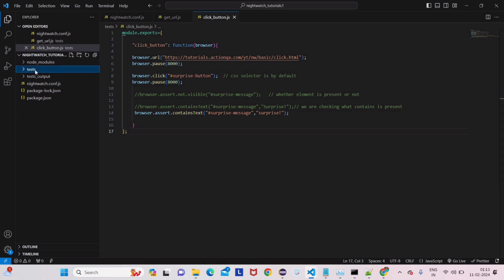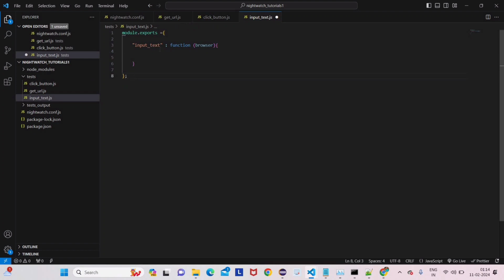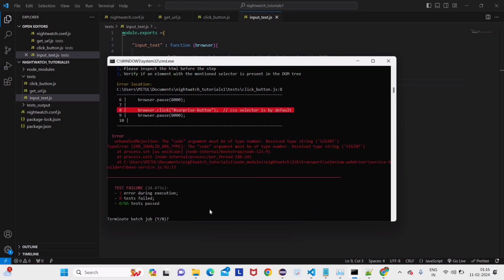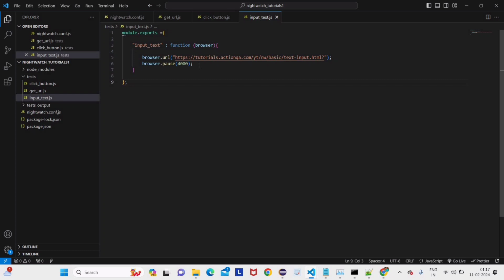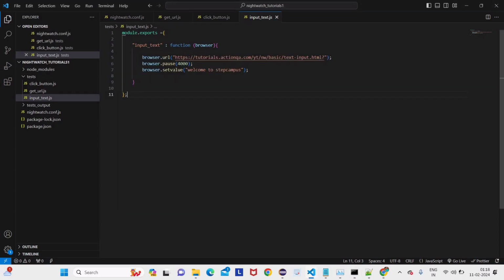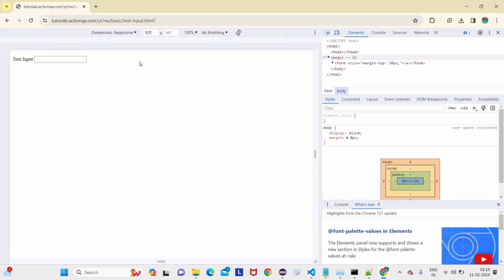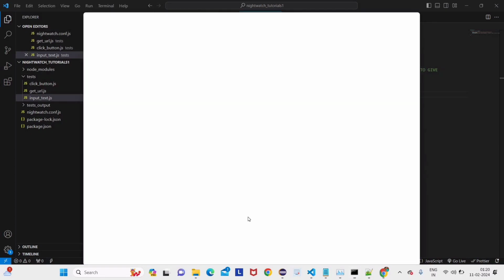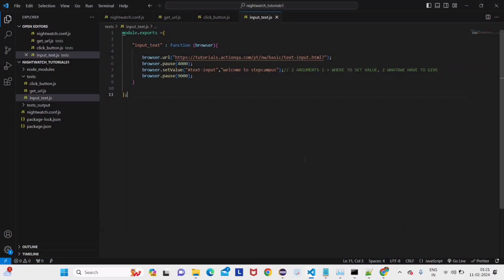setvalues in nightwatch || sendkeys in nightwatch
setvalues in nightwatch